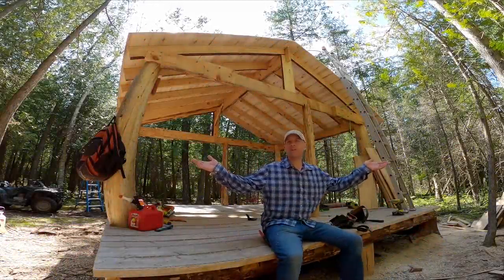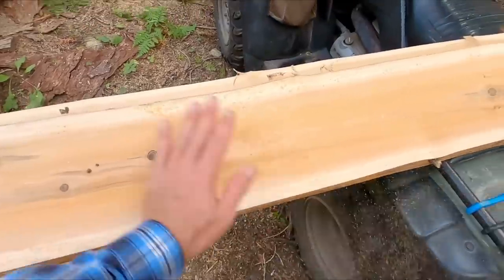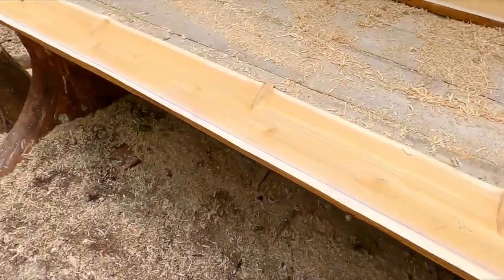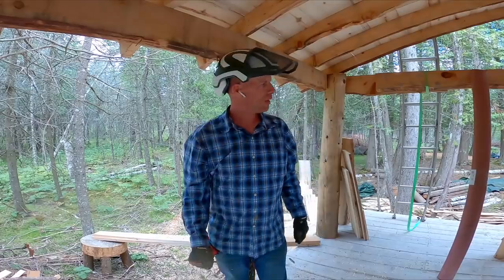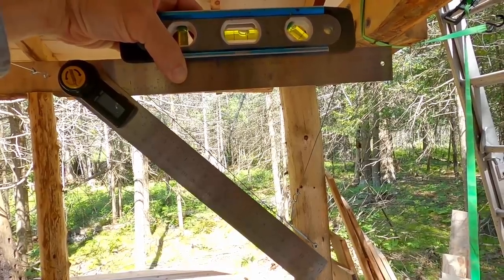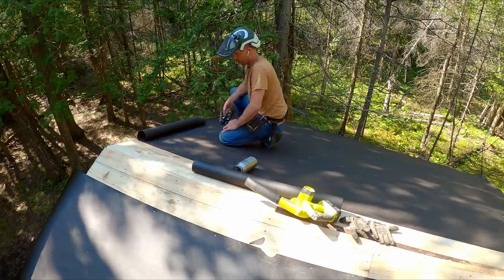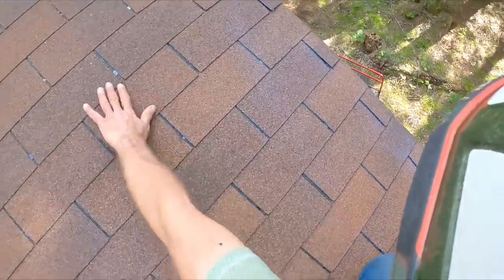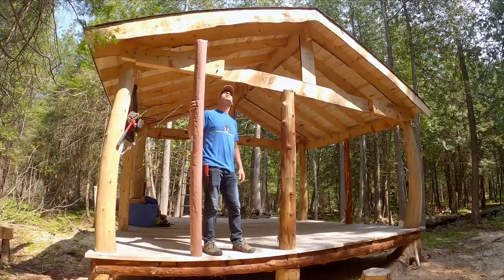Roofing a Chainsaw-Milled Gazebo for $30! #48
Unless you are building a house-sized structure, consider purchasing "used" (cheap!) shingles from Craigslist or Facebook marketplace for next to nothing.  This is the second structure I've built out here with $100 worth of roofing I purchased a couple years ago and my stash is now about half gone.
Since I built the entire gazebo with lumber I milled myself with a chainsaw, the bill for this project should be somewhere in the neighborhood of $200-$300.
And they tell me right now are the highest lumber prices ever seen!